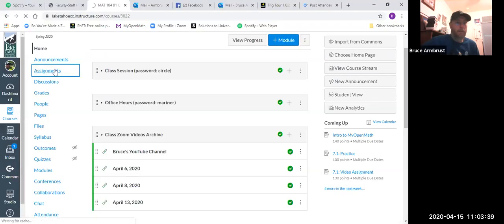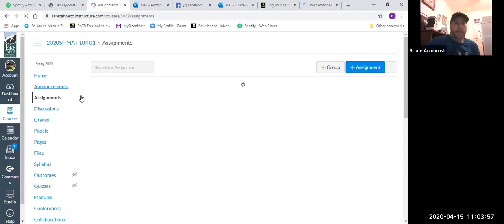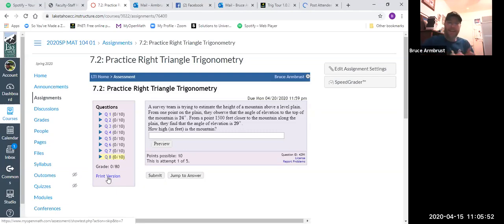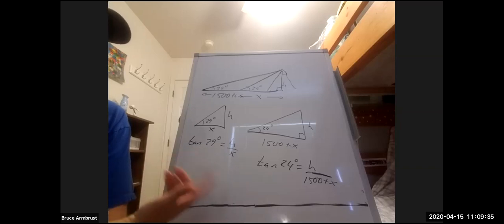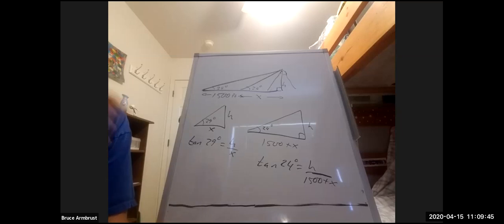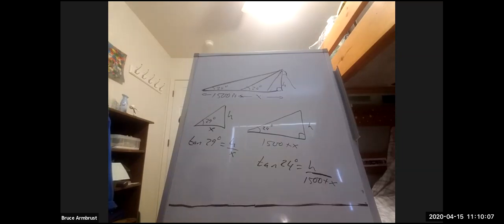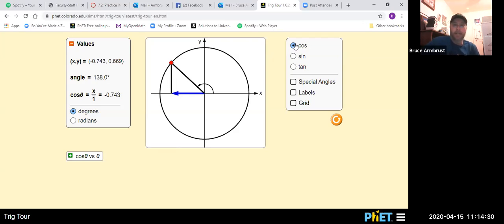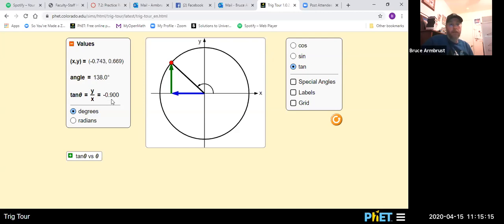Mat104, Wednesday, April 15, 2020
Topics include quotient identities, Pythagorean identities, signs of trig functions, even/odd functions